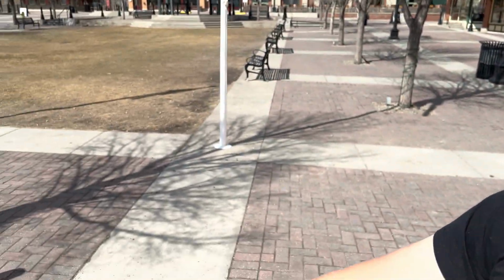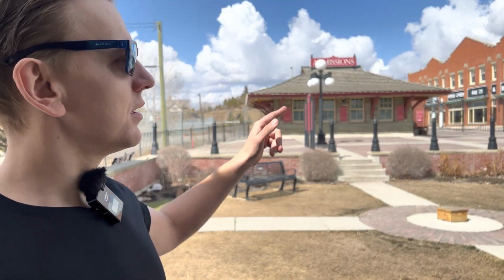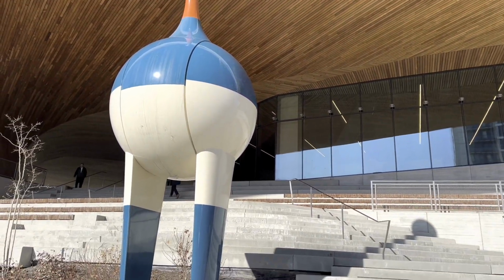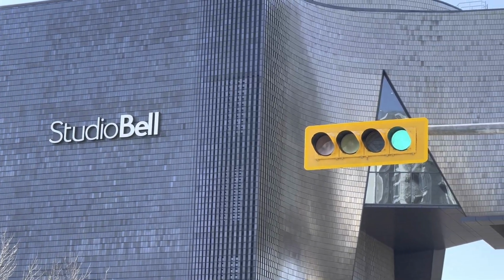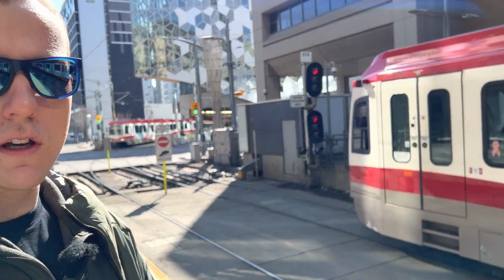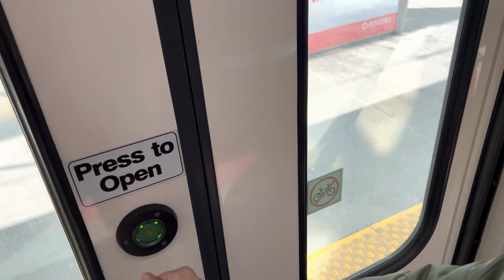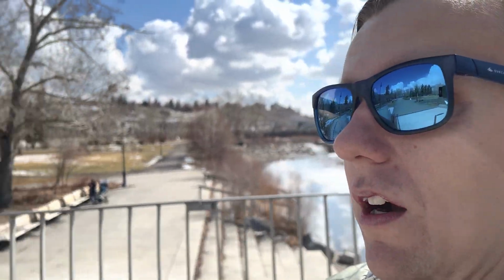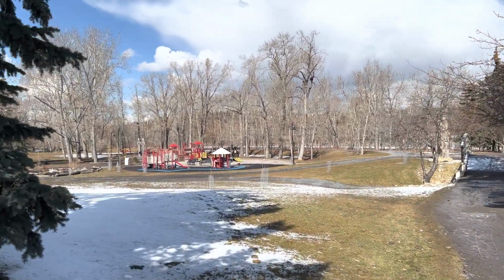Top 5 Things To Do In Calgary This Month!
Living or visiting Calgary? Here is the Top 5 Things to do in Calgary this month! Visit the following City of Calgary Links to learn more about Calgary!

Top 5 Calgary attractions!